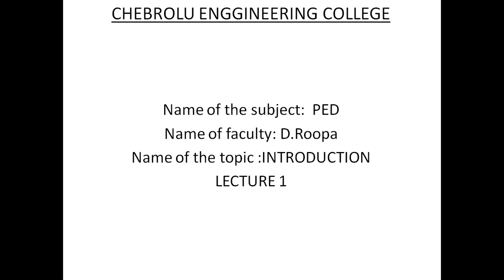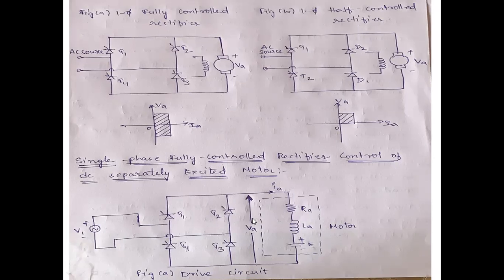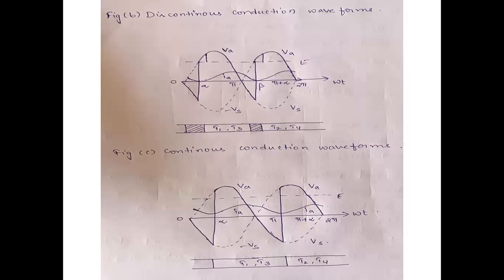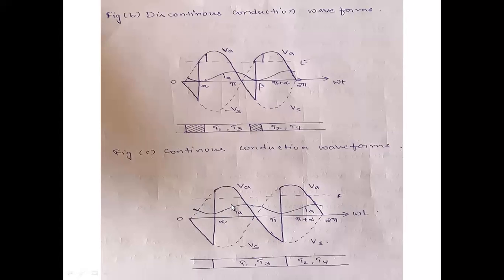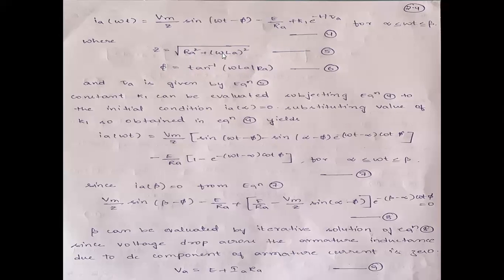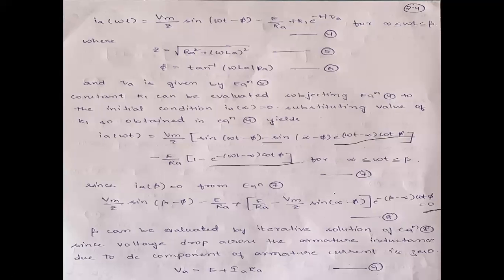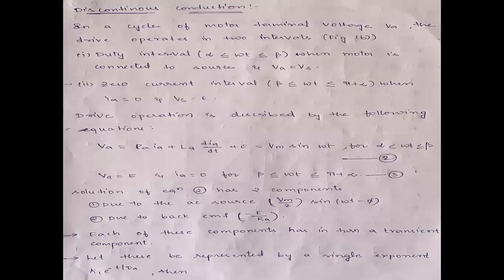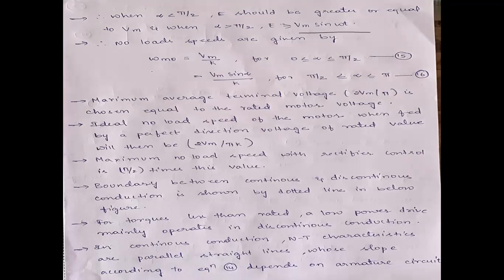7.Variable DC Voltage, Rectifiers(Fully ,Half Controlled) JNTUK R16 III EEE SEM2 PED UNIT 2 | RVIT